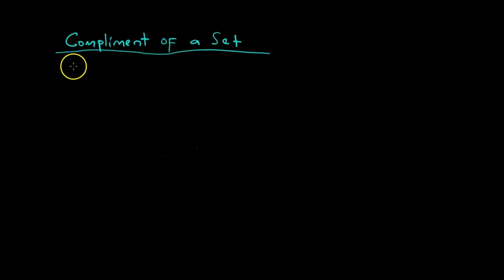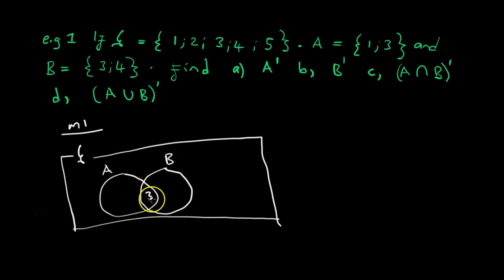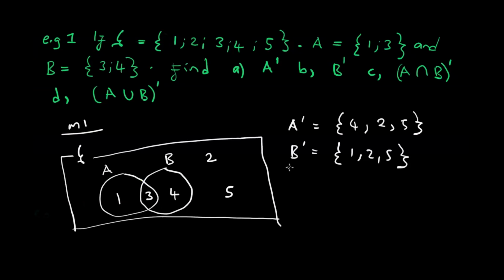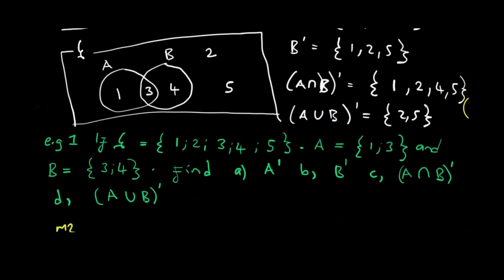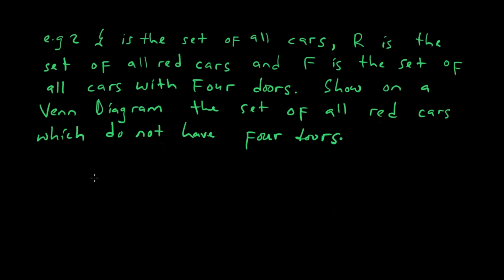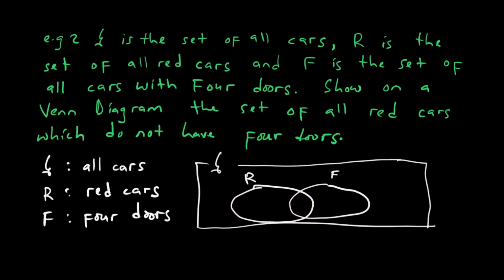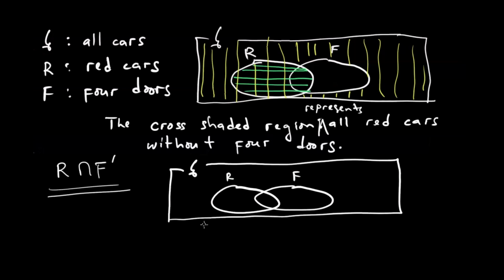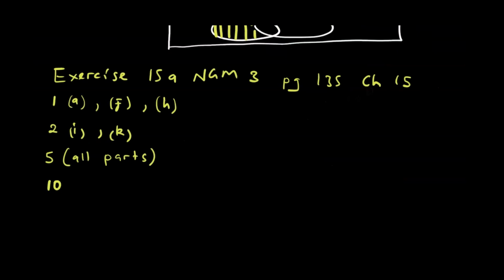Sets: The Compliments of Sets | Lesson _ | ZIMSEC - specific | Clustered Topic 5: Sets | In Shona